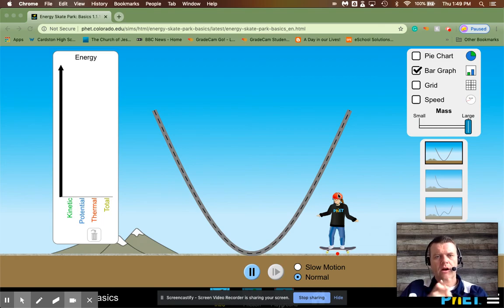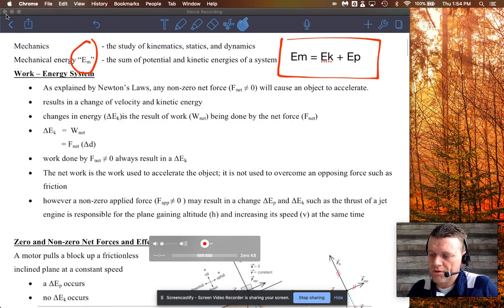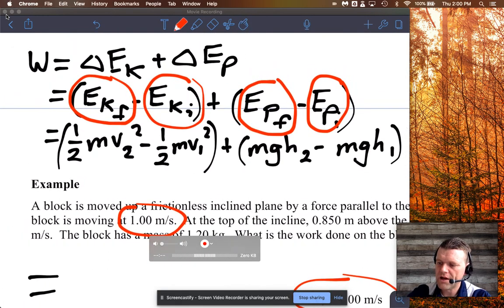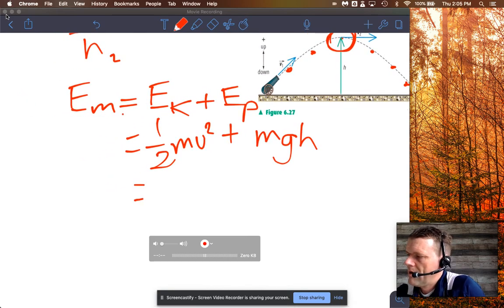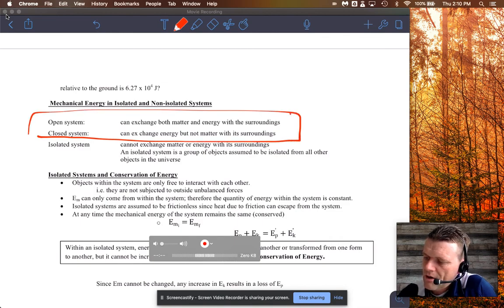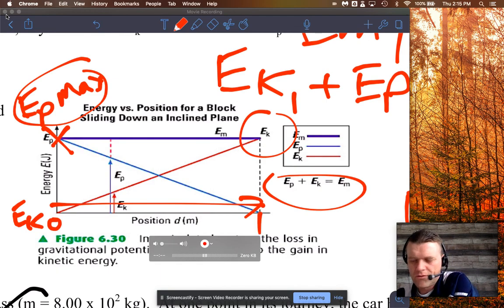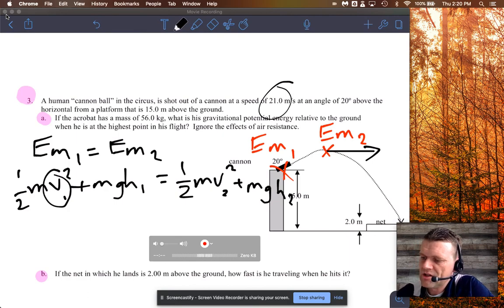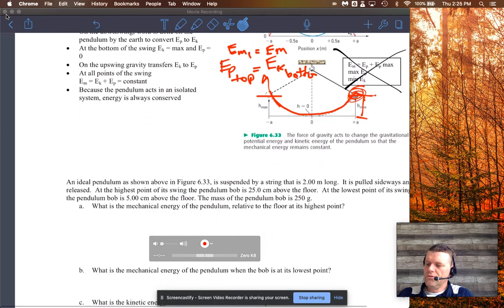Mechanical Energy and Work-Energy Theorem